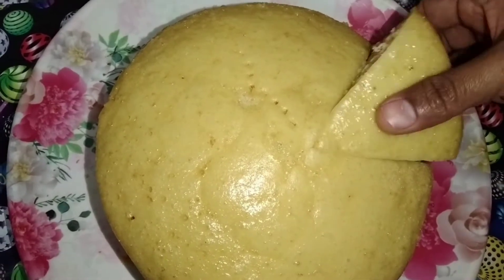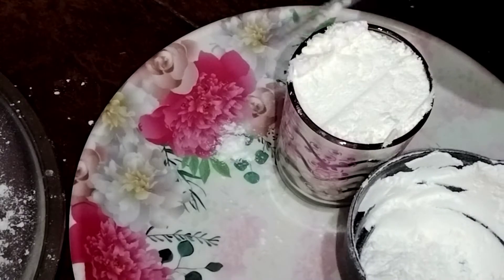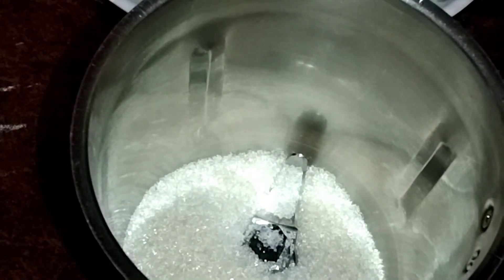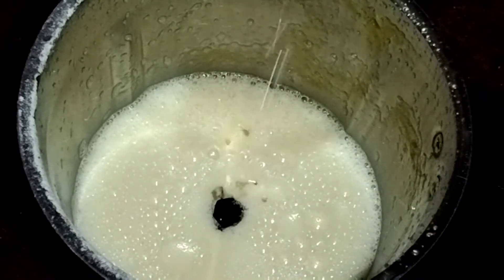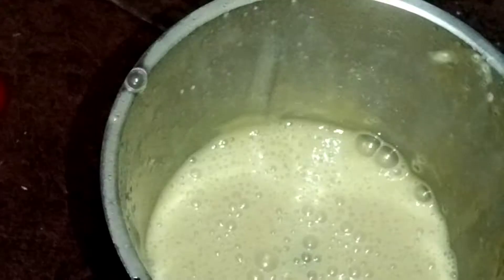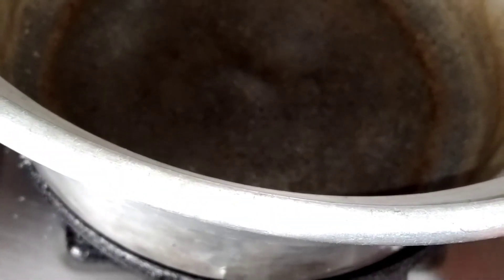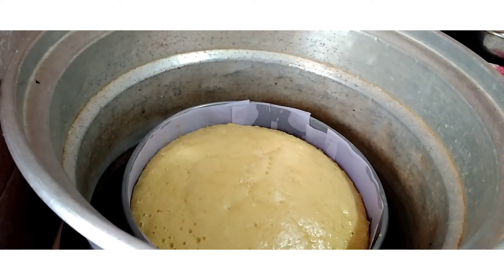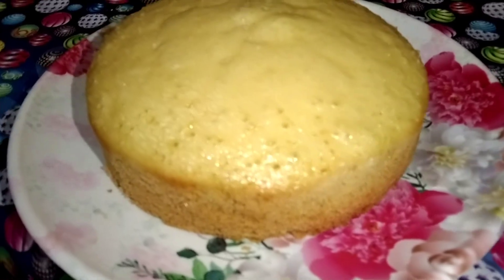Vanilla Spongecake/No beater,no oven,no bakingtools/ Easy സ്പോൻജ്കേക്ക് മിക്സി ഉപയോഗിച്ച് ഉണ്ടാക്കാം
നല്ല അടിപൊളി sponge cake മിക്സി
ഉപയോഗിച്ച് ഉണ്ടാക്കിയാലോ😍

cake in malayalam|
sponge cake malayalathil|
easy cake|
tasty cake|
sponge cake recipe|